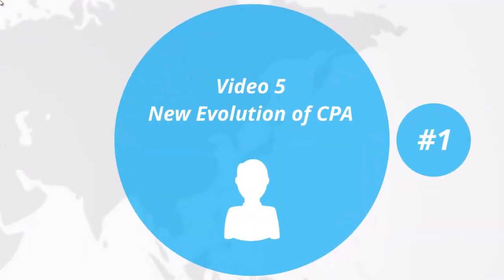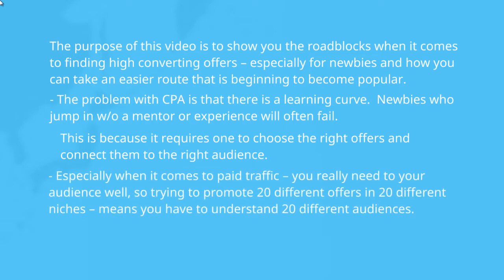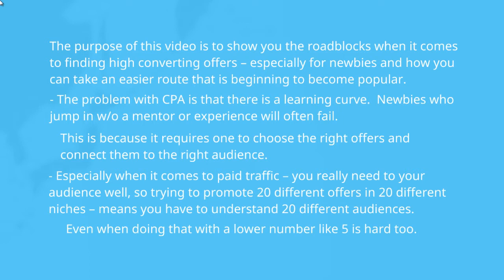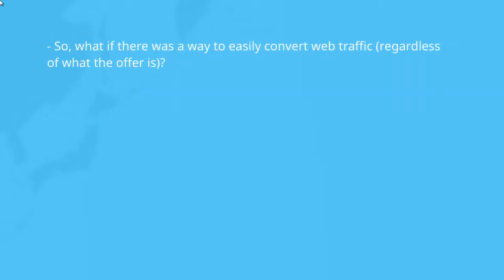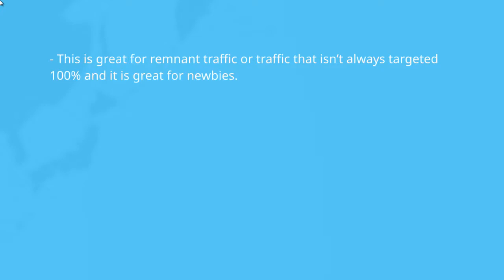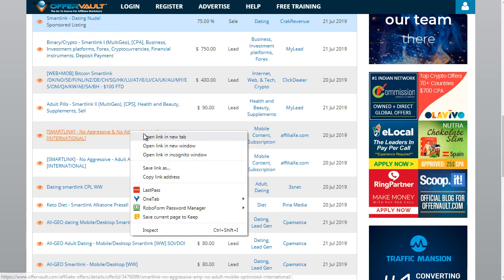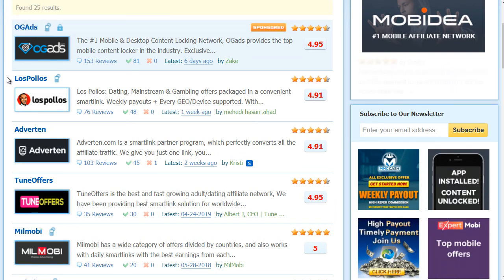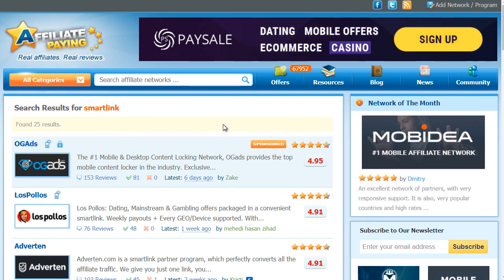Amazing New Evolution of CPA Offer | CPA Marketing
New Evolution of CPA Offer
New Evolution of CPA Offer 2022
Evolution of CPA
Amazing New Evolution of CPA Offer
CPA Marketing

Evolution of CPA

The purpose of this video is to show you the roadblocks when it comes to finding high converting offers – especially for newbies and how you can take an easier route that is beginning to become popular.  This video begins the journey to finding ‘Smart CPA’ offers that are easier to convert.